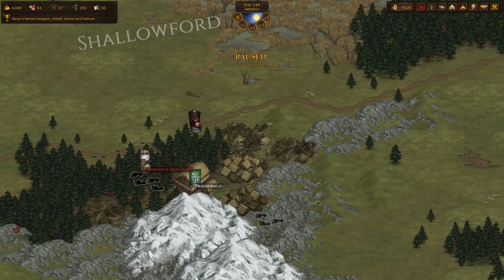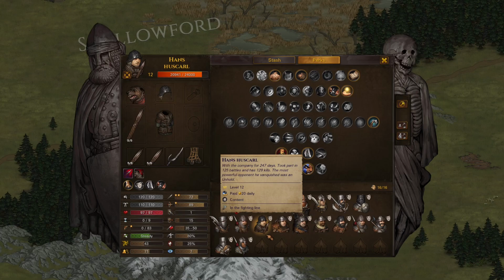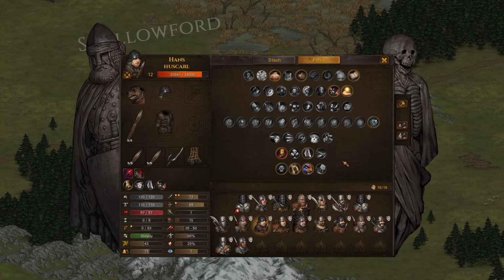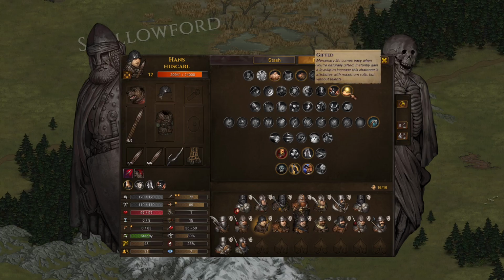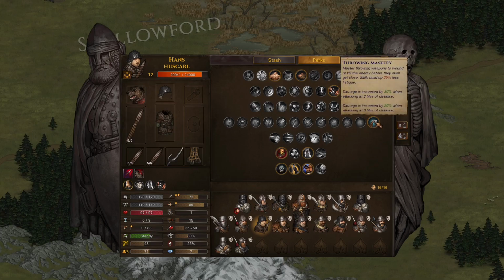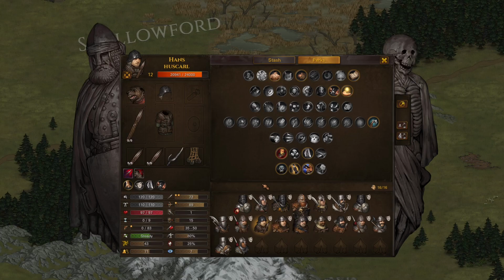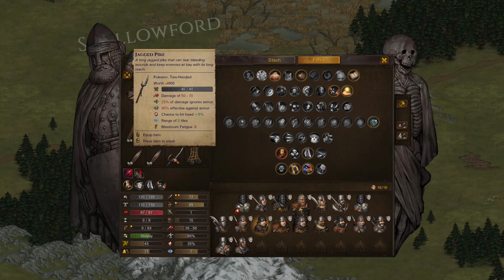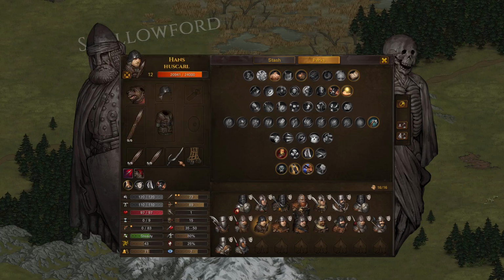Battle Brothers: The "Huscarl" Build Guide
This is my "Huscarl" build guide for the PC Game Battle Brothers. The Huscarl is a relentless killingmashine on the battlefield that strikes fear in the heart of your enemies. Works on the highest difficulty the game has to offer. Enjoy :)